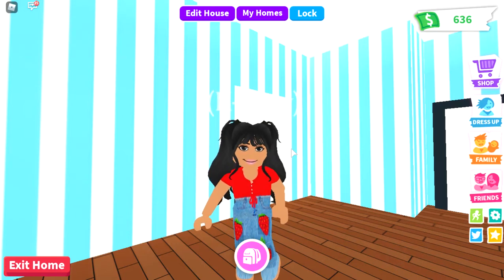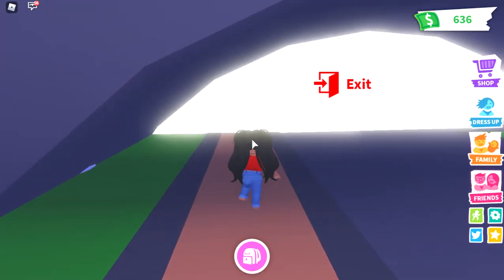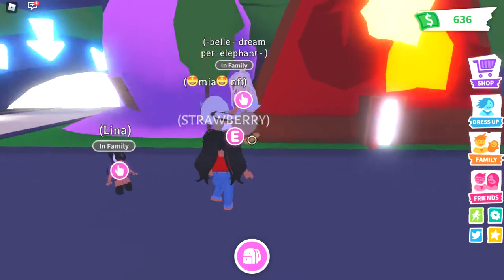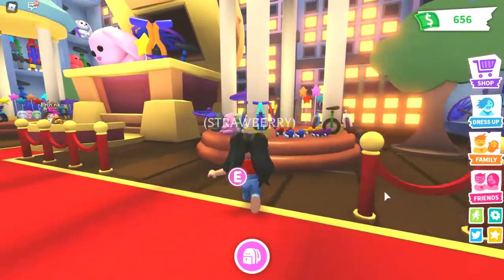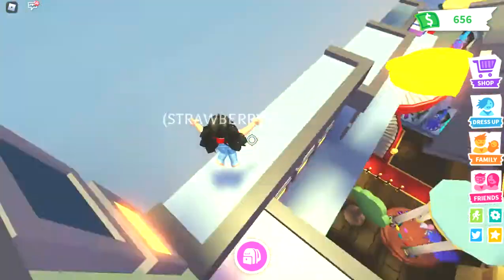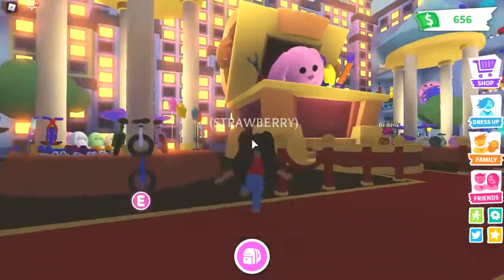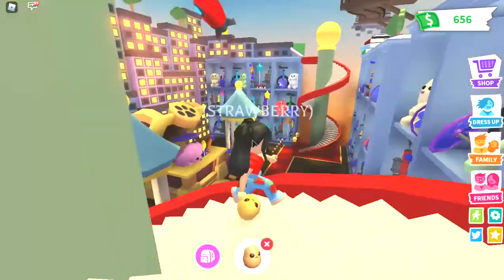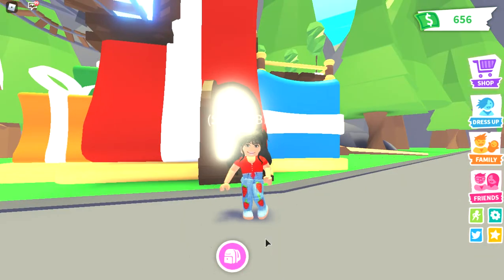Adopt Me New Update Toyshop | STRAWBERRY PLAYS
~"*Roses are red violets are blue every month adopt me Is New~"*